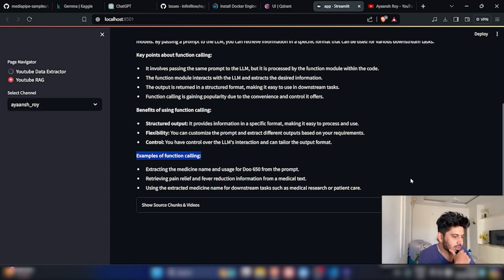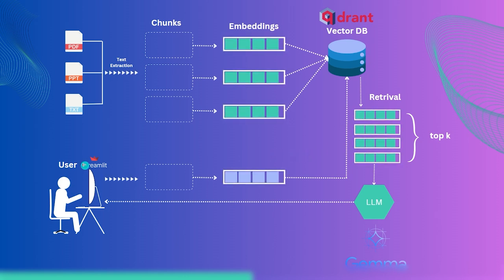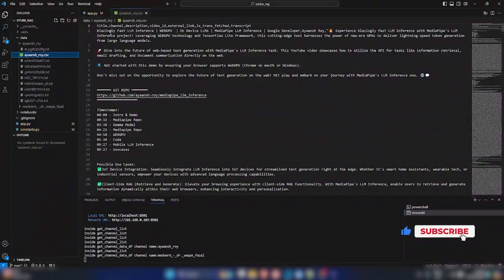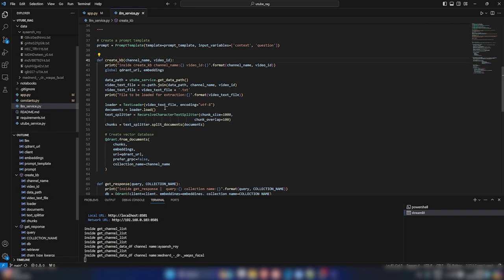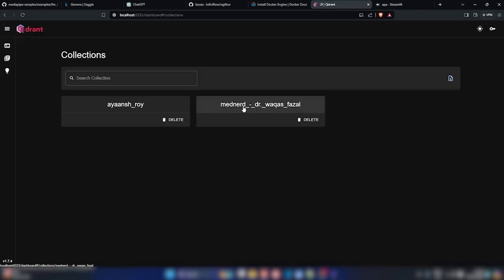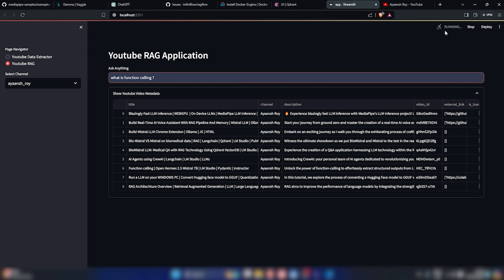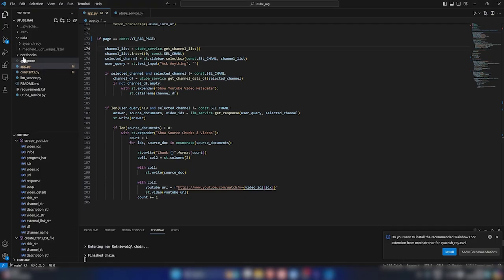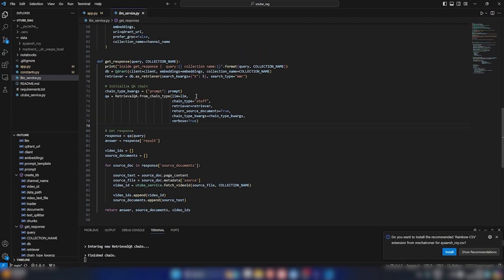Clone Your Youtuber Channel | Youtube RAG Application | GEMMA 2B | OLLAMA | QDRANT DB | STREAMLIT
Discover how you can ask any query from your favourite youtube channel data and receive precise answers, complete with the respective video in the result.  Whether you're searching for specific topics, keywords, or trends, our integrated solution empowers you to find the answers you need quickly and effortlessly.

Lets dive into the exciting world of YouTube RAG Application with advanced Gen AI tools and techniques. Join us as we explore how to extract all videos and their metadata from any YouTube channel using Scrapetube and the YouTube Transcript API. Discover how these powerful tools can streamline your content analysis process by fetching both videos and their transcripts effortlessly.

But that's not all! We take it a step further by leveraging Qdrant Vector DB to create a comprehensive knowledge base. Learn how our RAG (Retriever-Augmented-Generation) pipeline enhances content understanding and recommendation through a seamless integration of large language models like Gemma from Google.

Through a user-friendly UI built with Streamlit, we demonstrate how to harness the combined power of Scrapetube, YouTube Transcript API, Qdrant Vector DB, and RAG pipeline for efficient YouTube channel management.

Timestamps:
00:00 - Intro & Demo
02:32 - Architechture
05:22 - Code
10:07 - Qdrant Vector DB
12:15 - Example Demo
16:40 - Code